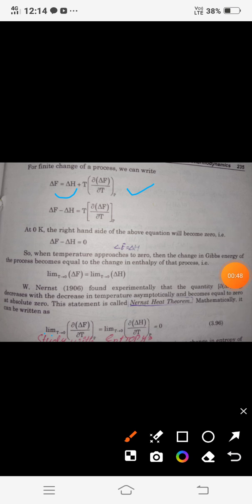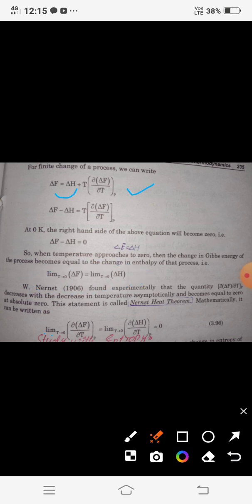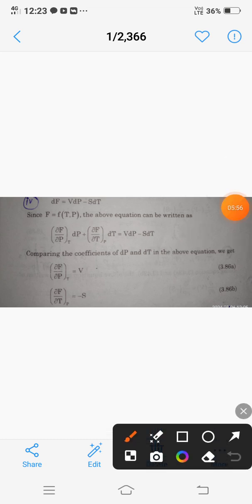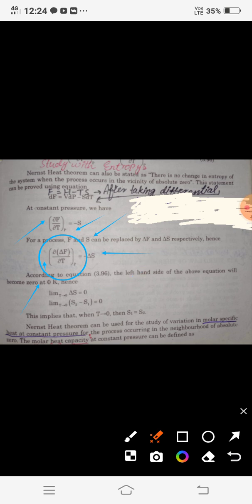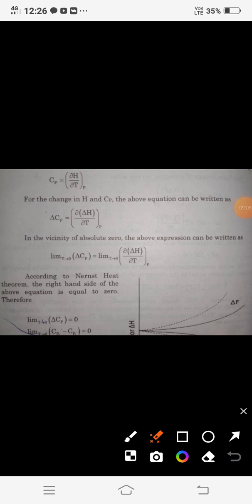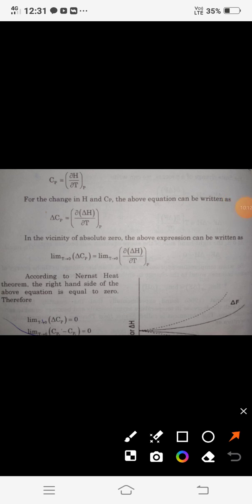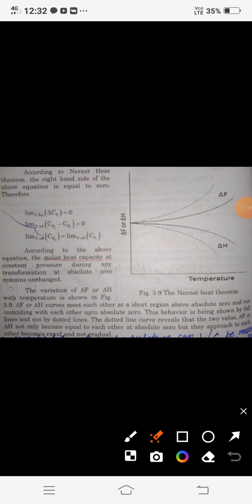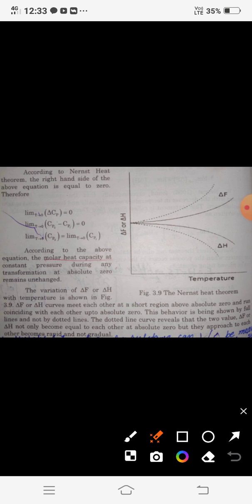Nernst Heat Theorem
Nernst Heat theorem and study about Frew energy and Enthalpy changes at Absolute zero temperature. Effect on Entropy and Molar Specific heat.